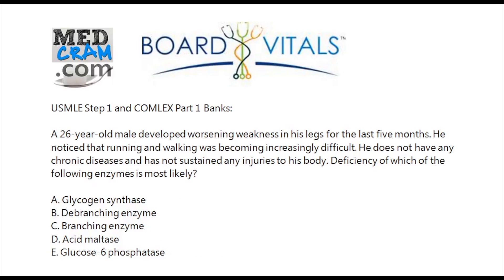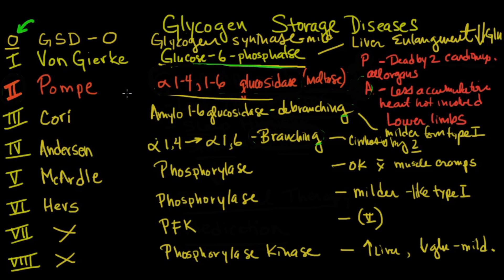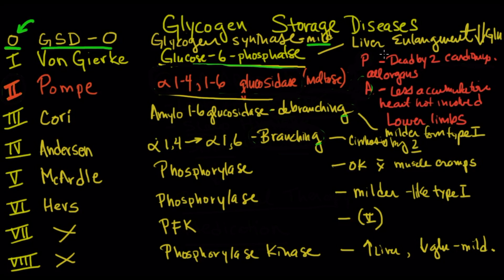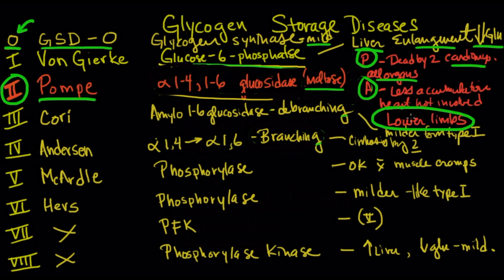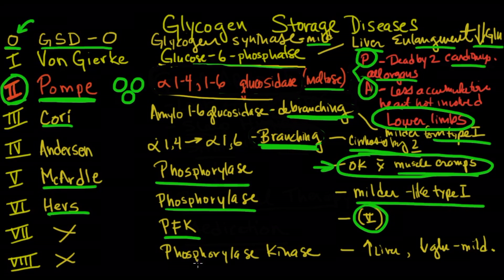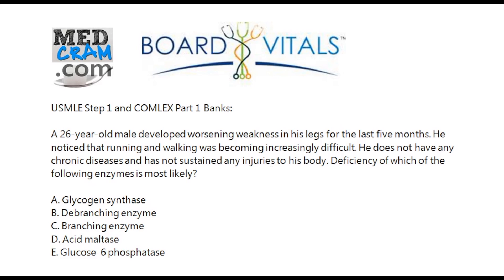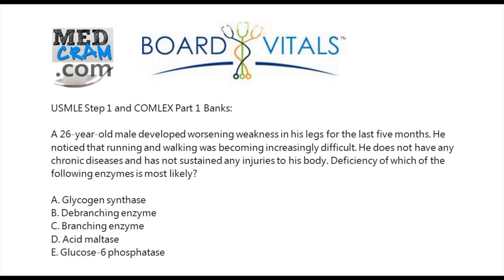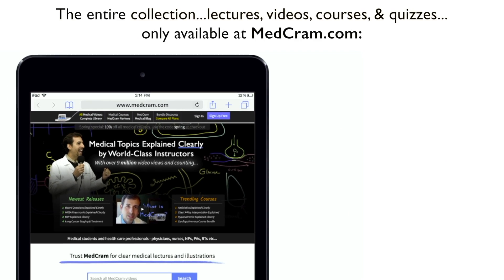Glycogen Storage Diseases (GSD) Explained Clearly - Exam Practice Question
Understand Glycogen Storage Diseases (GSD) as Dr. Seheult works through an exam question.

Includes discussion on various enzymes (type 0 through 8) that make and store glycogen including Von Gierke, Pompe, and the symptoms associated with each one.

for discount pricing on medical exam questions.

Video also includes discussion on echocardiogram, aortic stenosis, heart murmurs, subaortic stenosis, sudden cardiac death, LVH, and more.

MedCram: Medical education topics explained clearly including: Respiratory lectures such as Asthma and COPD.  Renal lectures on Acute Renal Failure and Adrenal Gland.  Internal medicine videos on Oxygen Hemoglobin Dissociation Curve and Medical Acid Base.  A growing library on critical care topics such as Shock, Diabetic Ketoacidosis (DKA), and Mechanical Ventilation.  Cardiology videos on Hypertension and heart failure.  VQ Mismatch and Hyponatremia lectures have been popular among medical students. The Pulmonary Function Tests (PFTs) videos and Ventilator associated pneumonia bundles and lectures have been particularly popular with RTs.
NPs and PAs have given great feedback on  Pneumonia Treatment and Liver Function Tests among many others.  Many nursing students have found the Asthma and shock lectures very helpful.

BoardVitals helps physicians, nurses, medical students, and other healthcare professionals prepare for board exams, re-certification exams (MOC), CME, and in-service exams offering high-yield question banks in over 50 specialties.

They've been used by 100,000+ practitioners and is trusted by more than 300 leading medical institutions including Johns Hopkins, Mount Sinai, Harvard and Yale.